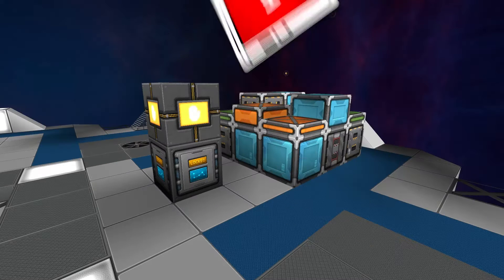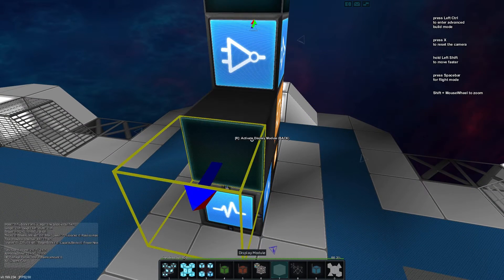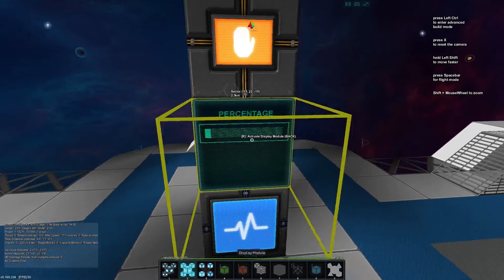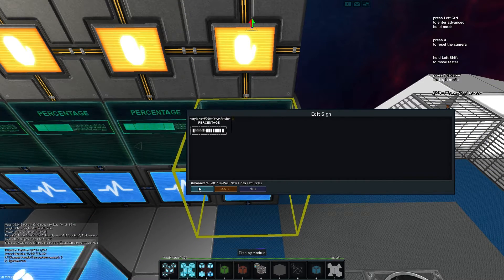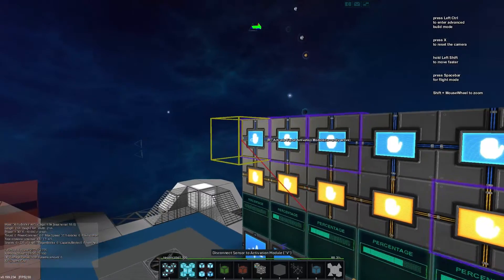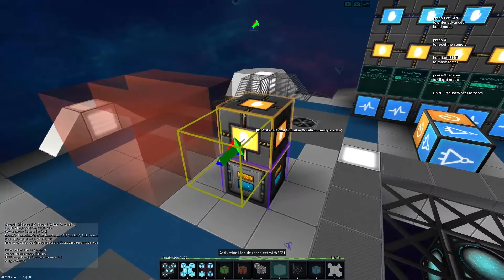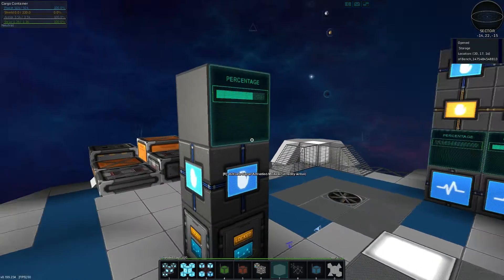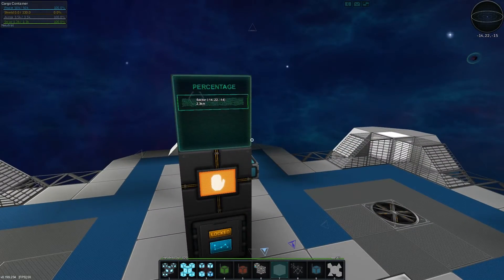Starmade Logic #30 - Sensor Copy Paste Template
In this episode we build ourselves a compact sensor template that we can copy and paste (as well as save for later) to make building sensor arrays for our systems and cargo all that much more easier. This template comes equipped with built in indicator light as well as a display module, enabling us to swap display module content based on the percentage we're detecting, that much more easier.

We demonstrate using our newly built template on a cargo system that detects the contents when both pulling content, and having content pulled from the storage.